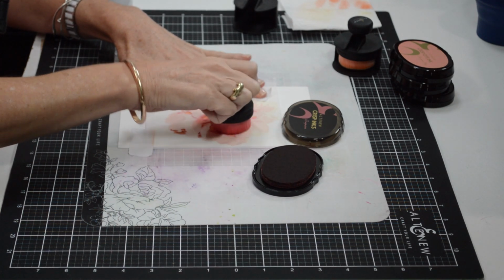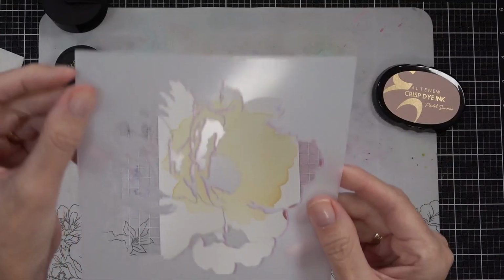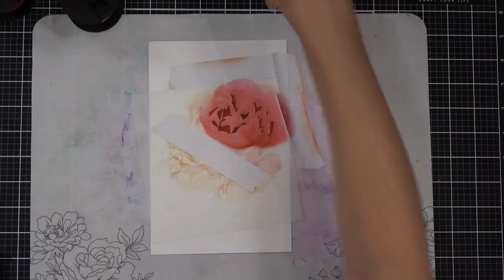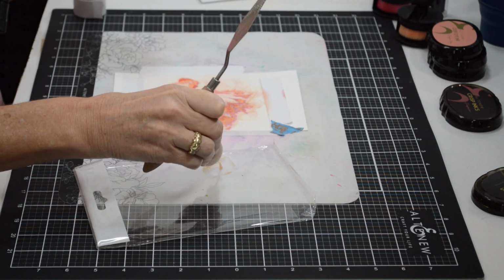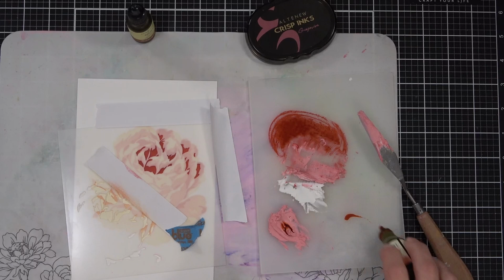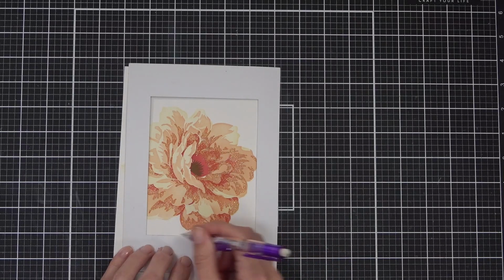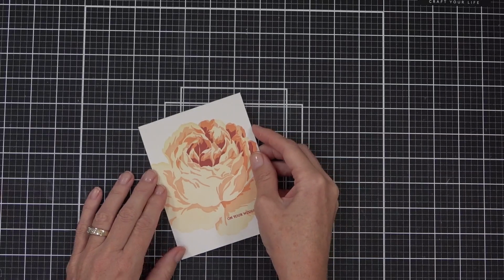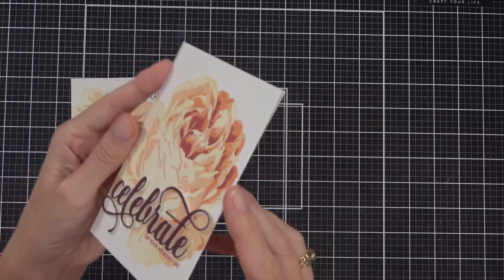How to Add TEXTURE to a Layered Stencil Altenew Take 2 With Therese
Hi there, Therese Calvird here, and today I am sharing 2 easy ways to add texure to your layered stencils!

Altenew's floral layering stencils are stunning! Now how about taking them to the next level by adding texure with glitter and bespoke colored paste!

You can also find more information on these projects and join the hop at the Altenew Blog

• Golden Days Simple Coloring Stencil Set (4 in 1)